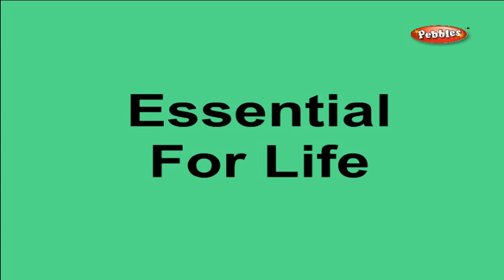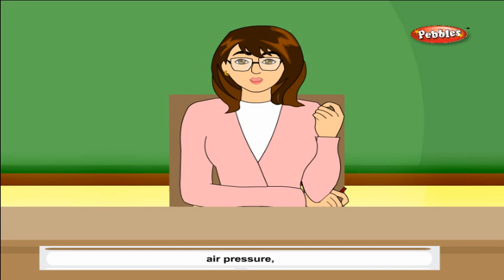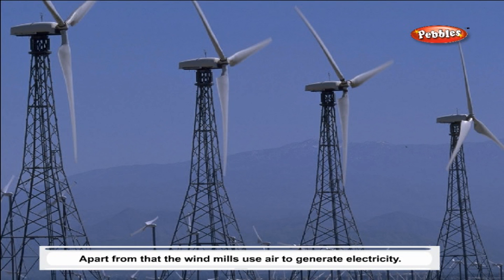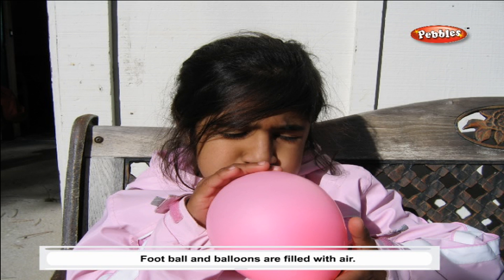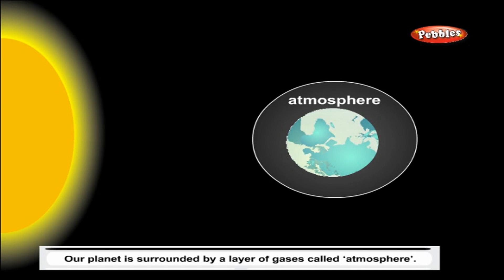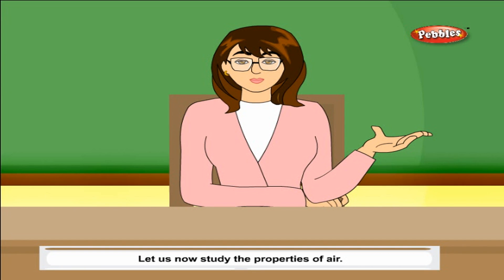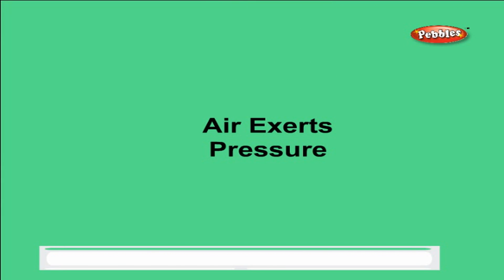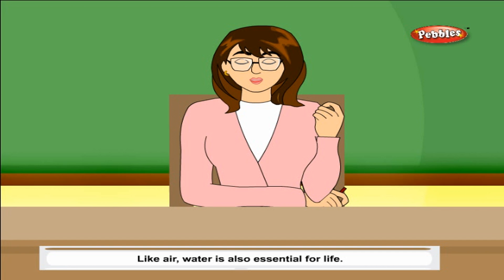Cbse 5th CBSE SCIENCE | Essential for Life | NCERT | CBSE Syllabus | Animated Video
Essential for Life | Class 5th CBSE SCIENCE | NCERT | CBSE Syllabus | Animated Video